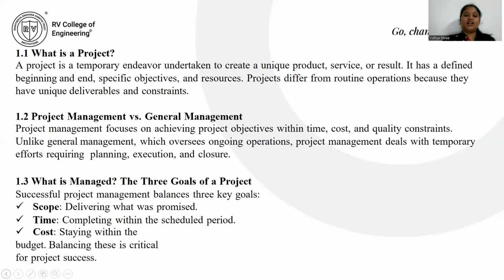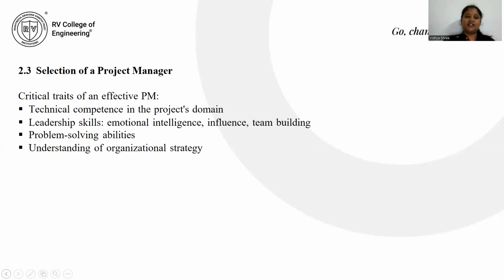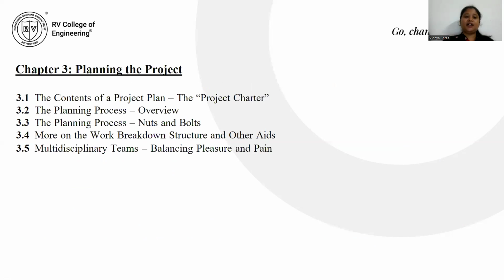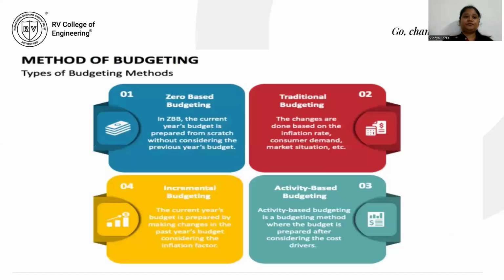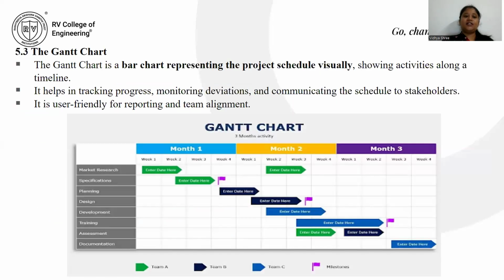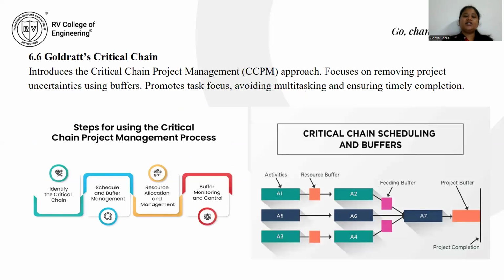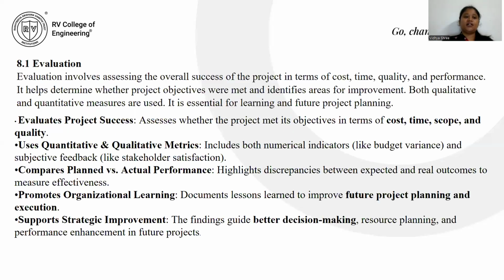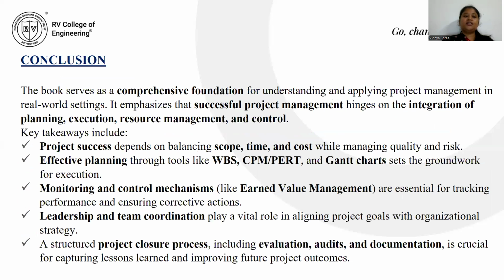Project management 2nd edition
Project management 2nd edition text book summary
By Mantel,Meredith,shafer,and sutton